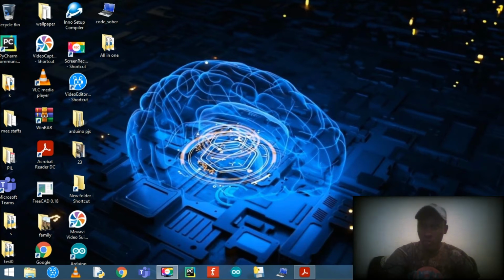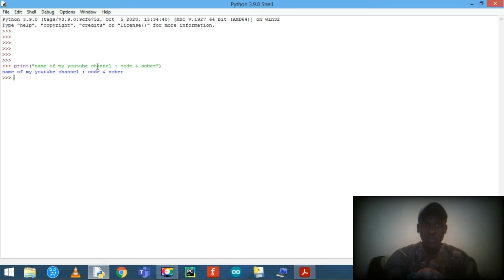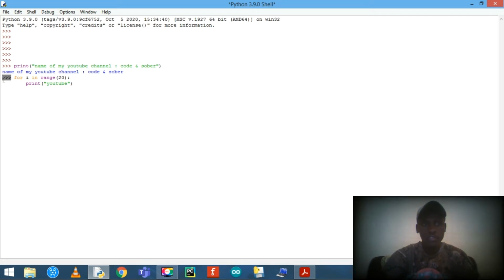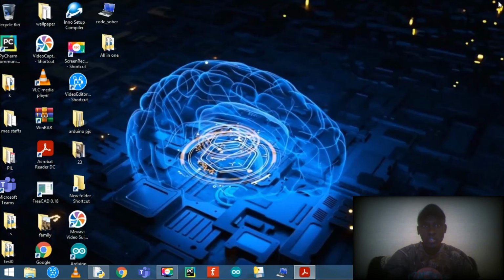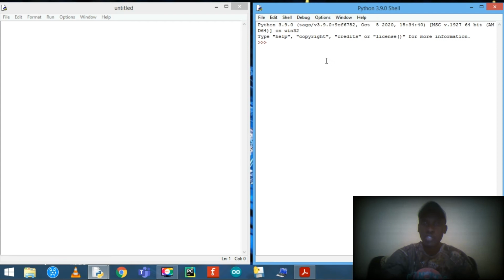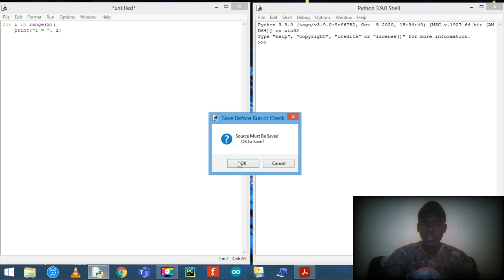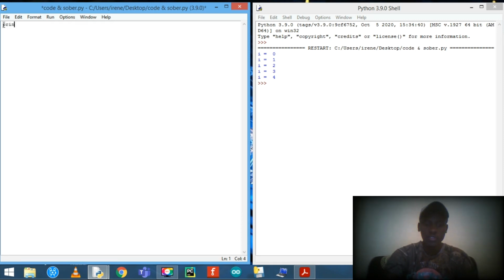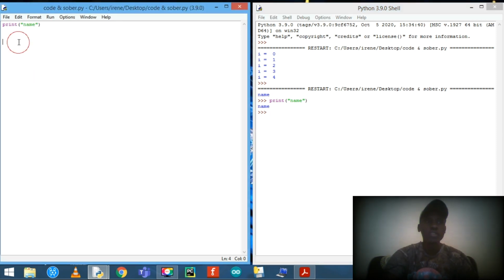python interpreter vs python shell |Python string code & sober